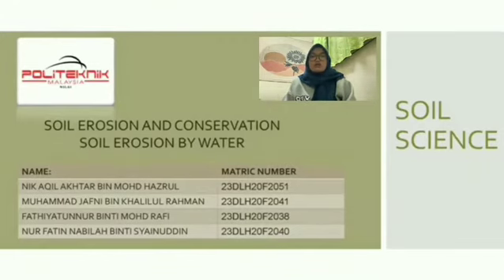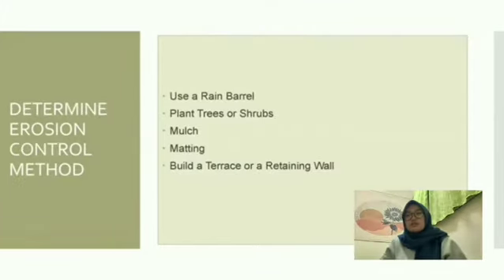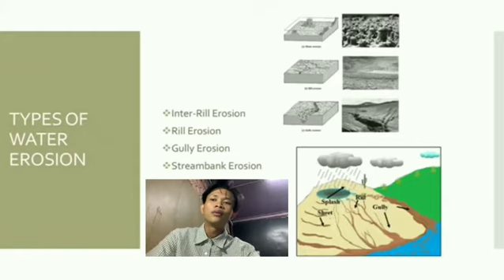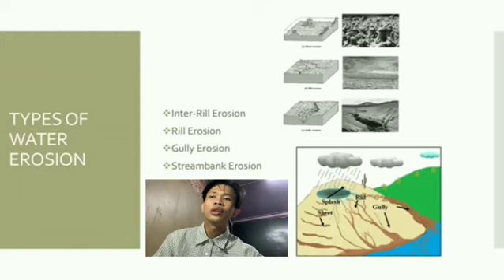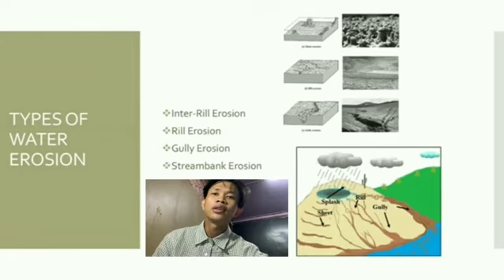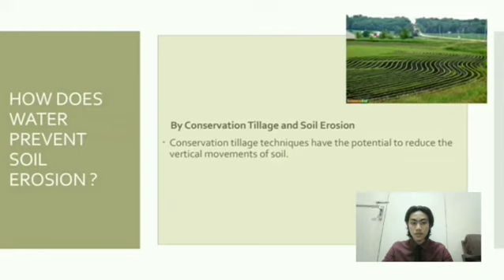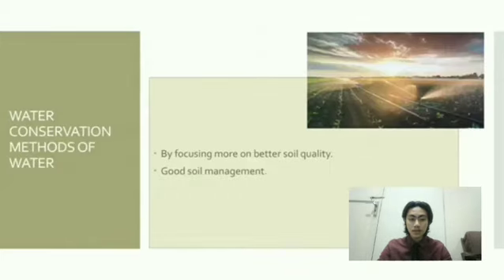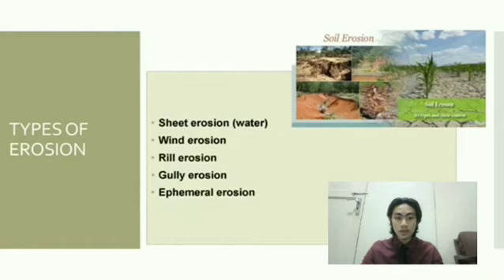Water Erosion by Group 1